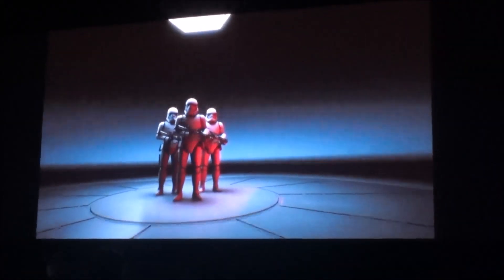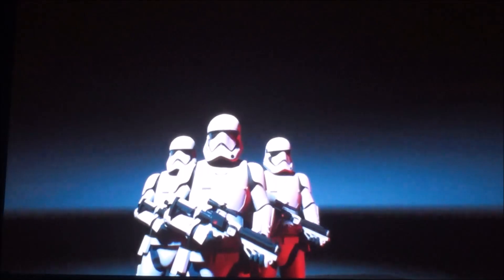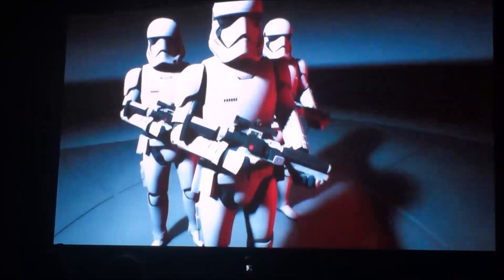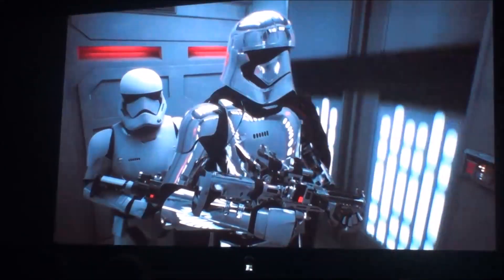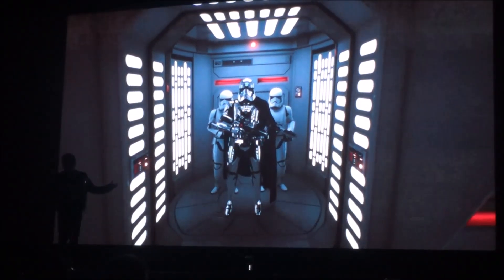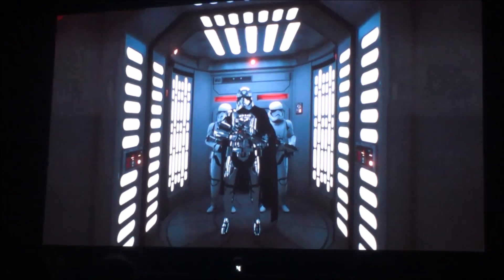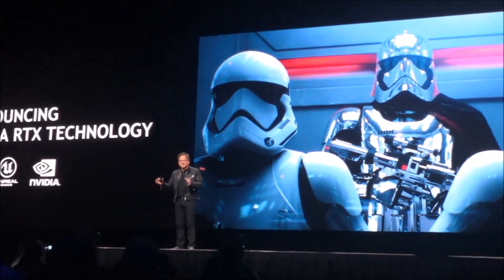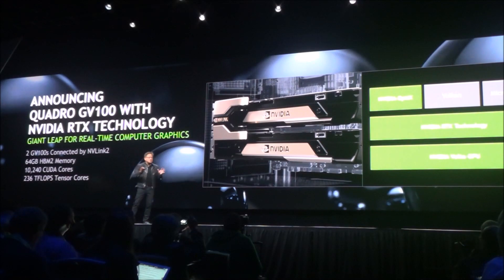Tech demo walk-through: Ray traced Star Wars rendered in real-time on NVIDIA Volta GPU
At NVIDIA's GTC 2018, Jensen Huang walks us through what it means to have a ray-traced game rendered in real-time.